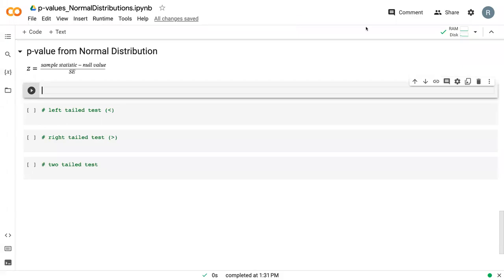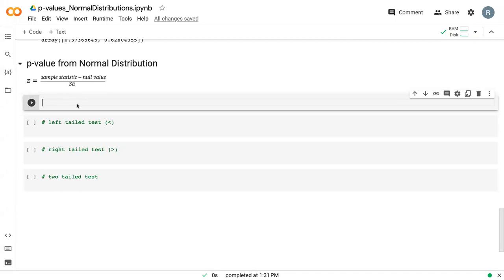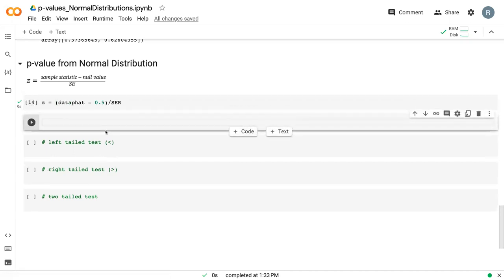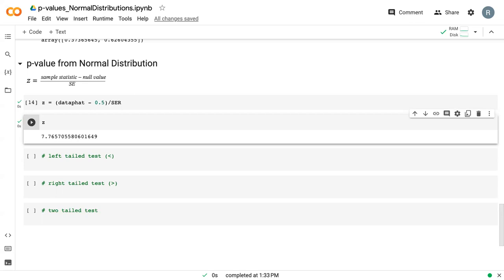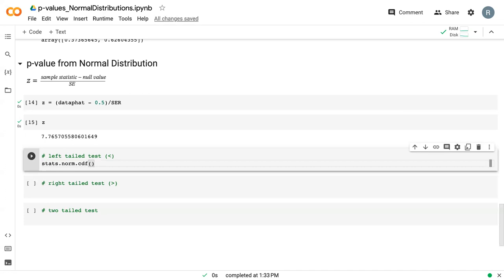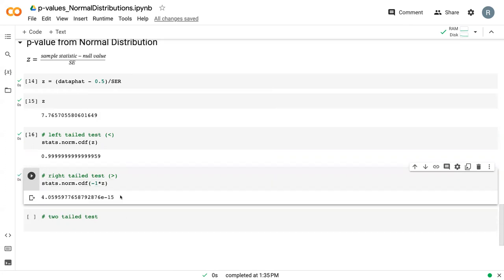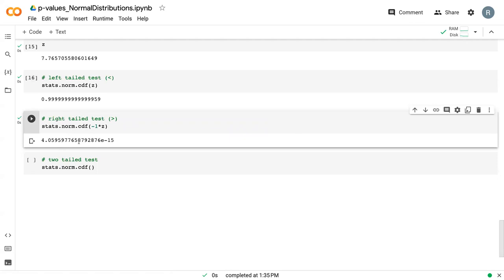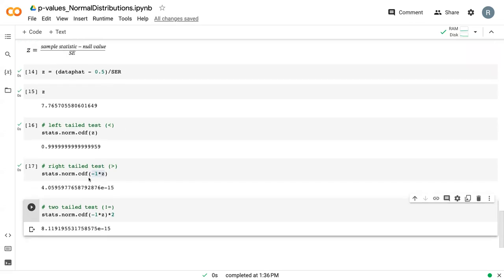L06V04 pvalues NormalDist